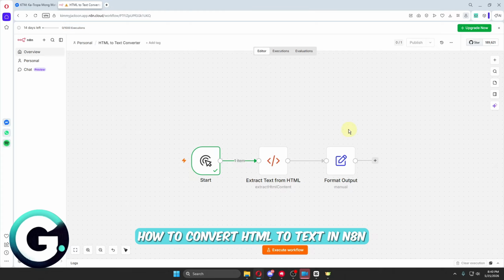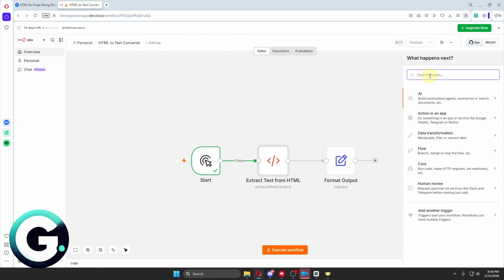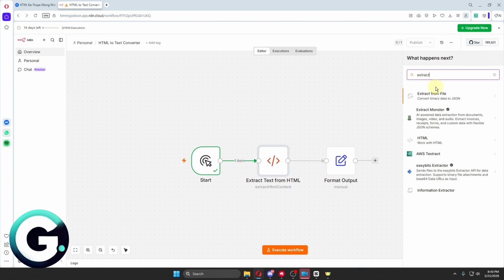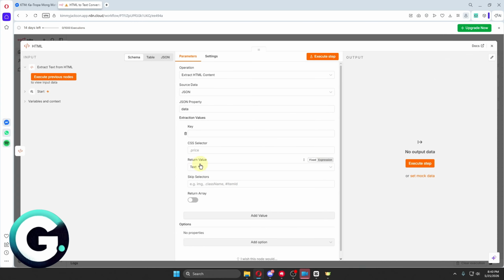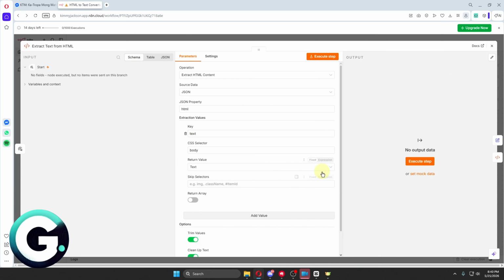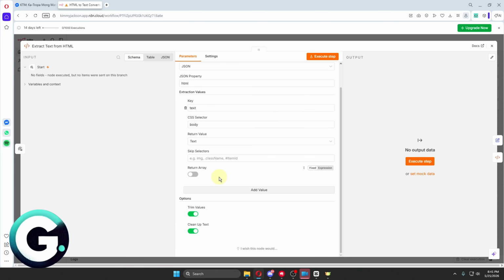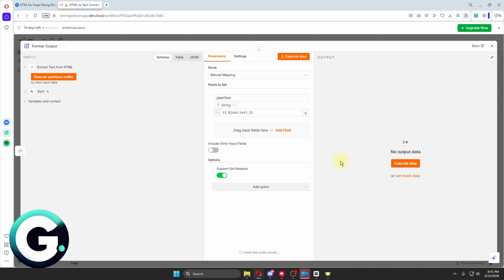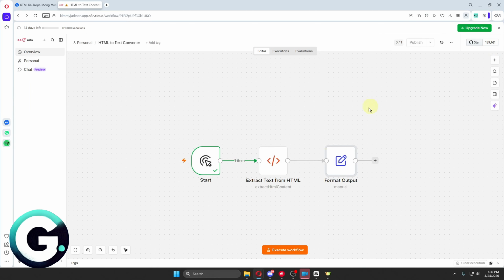How To CONVERT HTML TO TEXT In n8n (EASY) 2026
This video shows how to CONVERT HTML TO TEXT In n8n, providing a step-by-step guide on the conversion process.
You will learn how to efficiently transform HTML content into plain text, making it easier to handle data.
This skill can help you streamline data processing and improve the organization of your information.